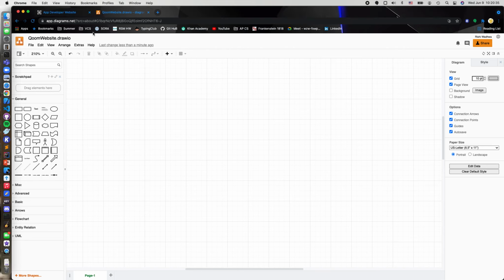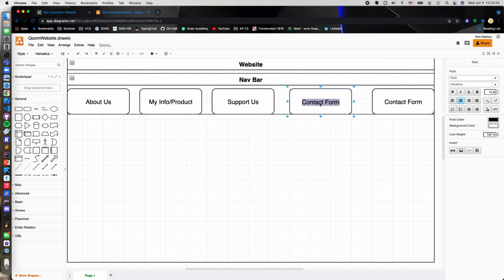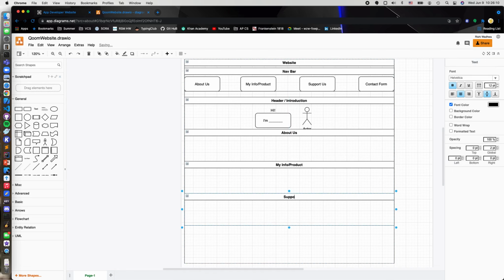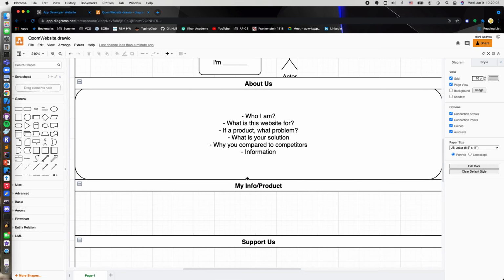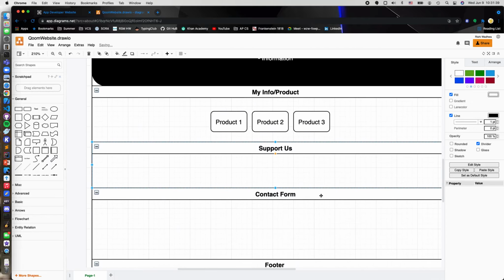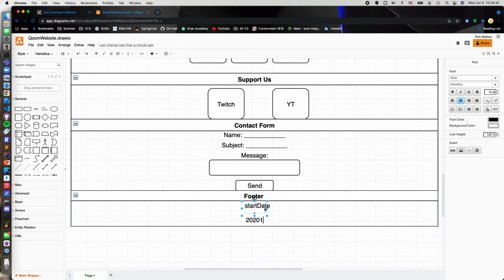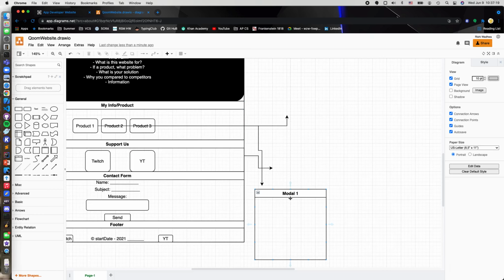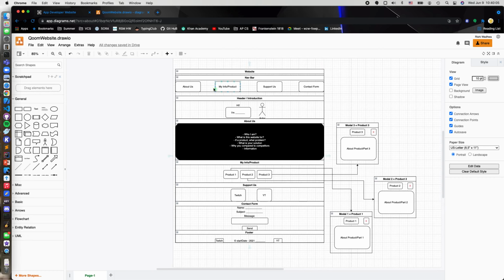30 Days Of Qoom - Day 2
Hello! Welcome to the first video in the series where I will be teaching you how to easily create a website and make it your own.

0:00 Introduction + Wireframe Start
0:24 Navigation Bar
3:18 Header
4:52 All sections
7:00 About Us
10:00 Info/Product
11:10 Support Us
12:30 Contact Form
13:50 Footer
15:30 Product/Info Modals
16:35 Modal Explanation
19:35 Broad Final Wireframe Look